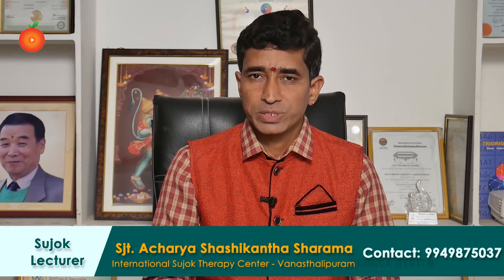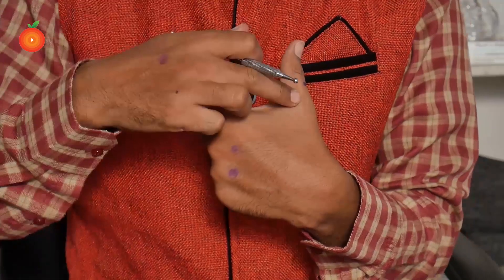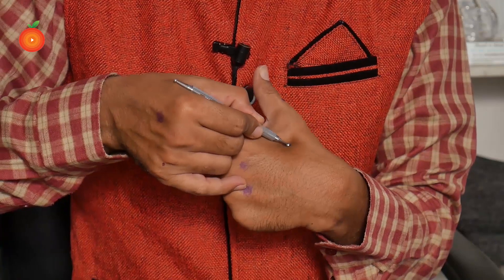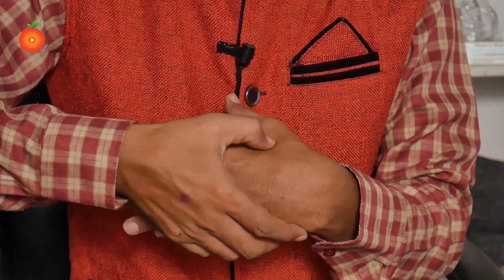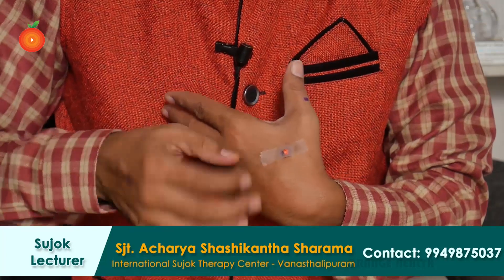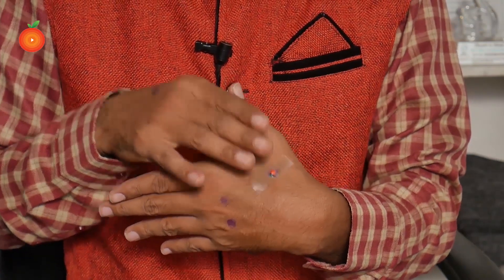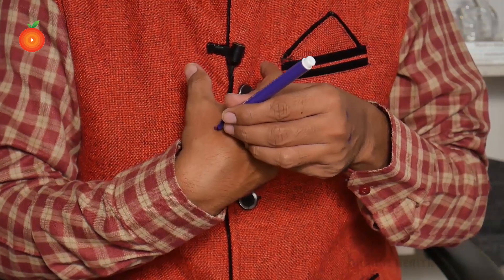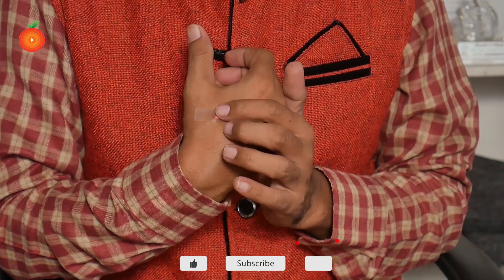Frozen Shoulder | Best Treatment for Frozen Shoulder | Sujok Therapy | Acharya Shashikanth sharma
Watch►Frozen Shoulder | Best Treatment for Frozen Shoulder | Sujok Therapy | Acharya Shashikanth sharma

Ask A Doctor Online And Get Answers

Get More Information about Other Health Issues

► Best Way To Control Diabetes

► If You Want Lose and Gain Your Weight LoseWeightFast , 1KgLoseinDay , FastestWeightLossProgram‎ ,

► Tips for Gorgeous Skin and Hair | Tips to Care for Dry Skin & Hair Naturally

► Simple Health Tips For Men and Women

► Best Home Remedies To Cure Common Health and Beauty Problems homeremediesforcold , homeremediesforflu , homeremediesforcough , homeremediesforfever , homeremediesforheadache , home remediesforsorethroat ,